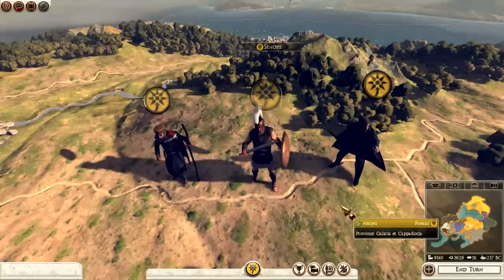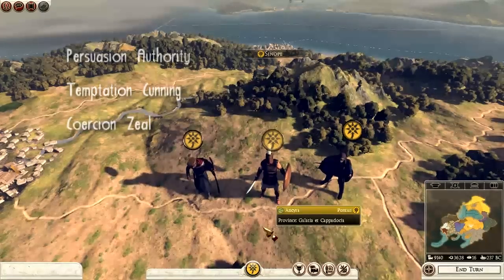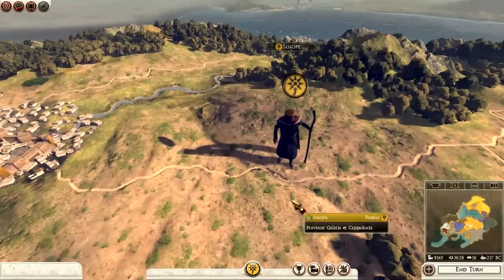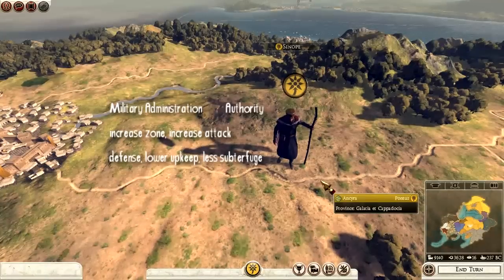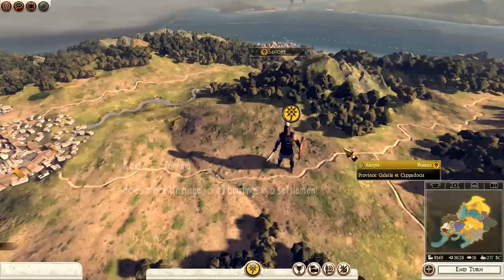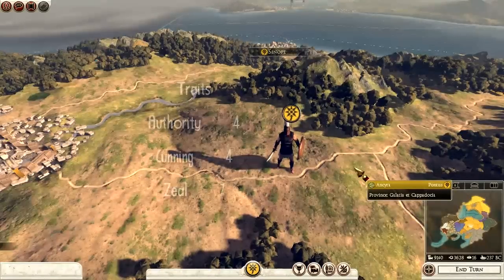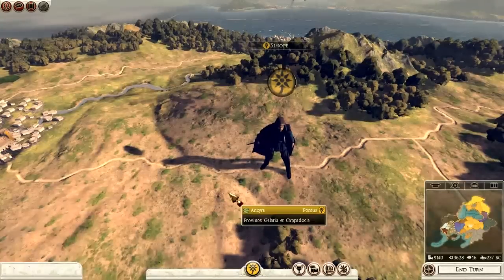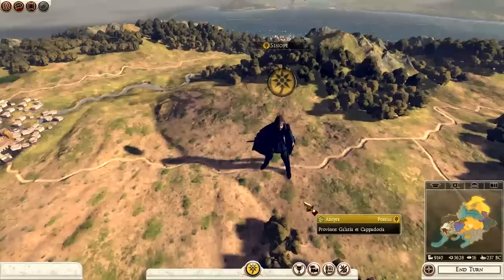An Average Gamer's Guide: Total War Rome 2 Agents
This is the second installment of An Average Gamer's Guide for Total War Rome 2. We take a look at the three recruitable agents: Dignitary, Champion, and Spy. I show off the similarities, all their individual abilities and show which abilities use which stats.